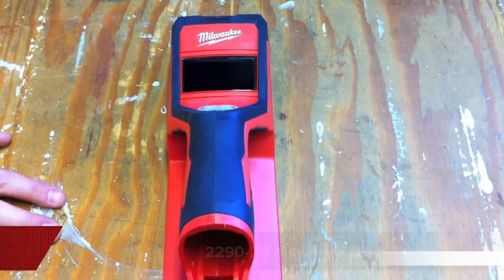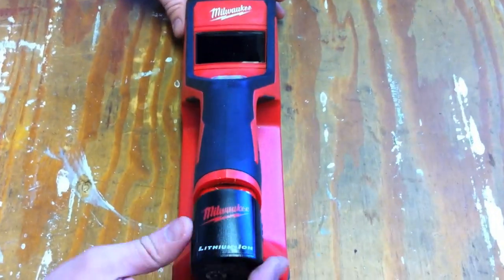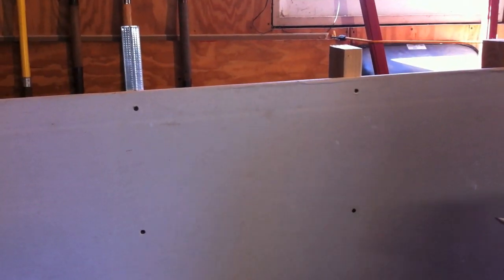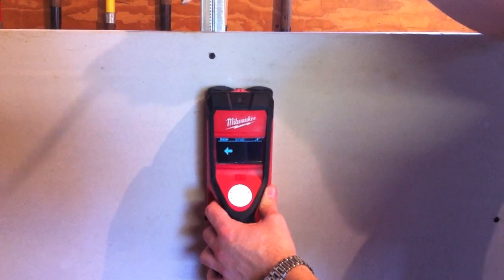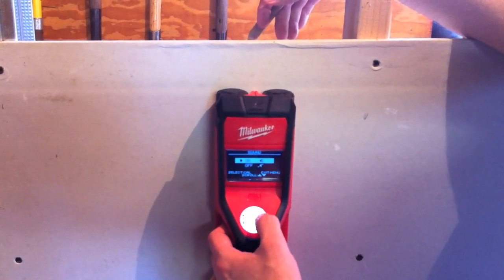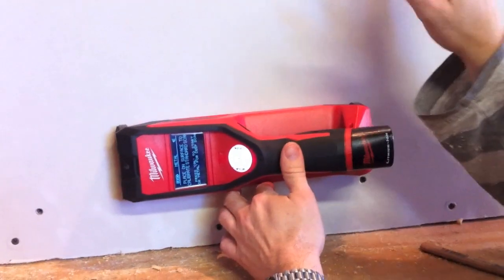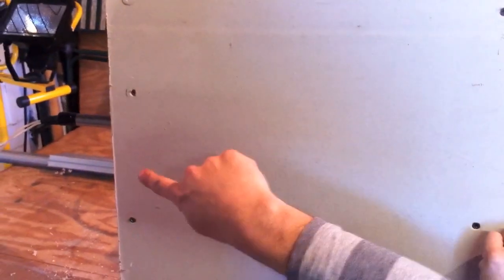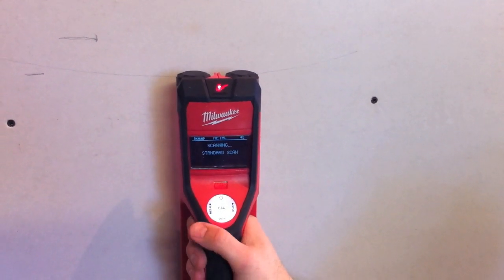Milwaukee SUB-SCANNER M12 Cordless Detection Tool Kit 2290-20 - Review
We review the Milwaukee SUB-SCANNER M12 Cordless Detection Tool Kit 2290-20.